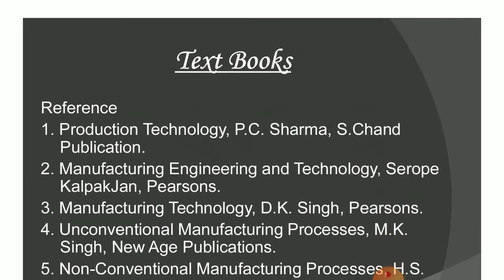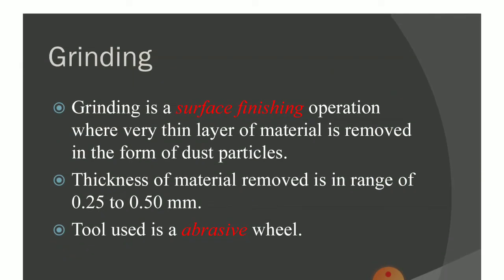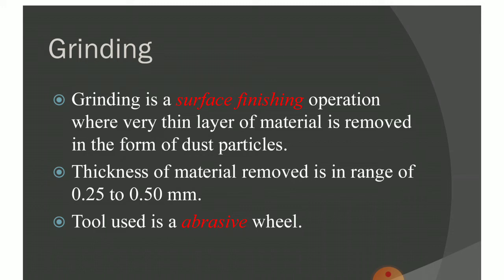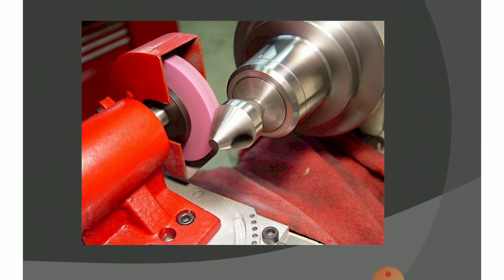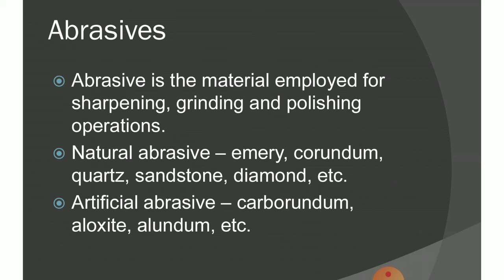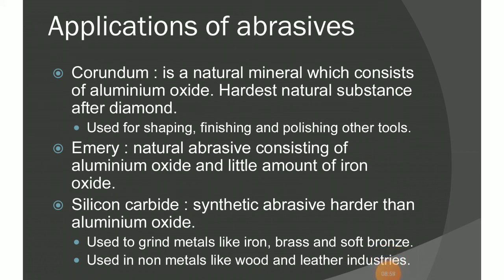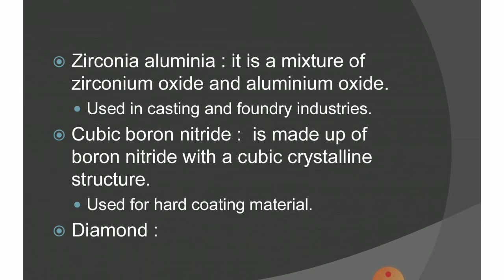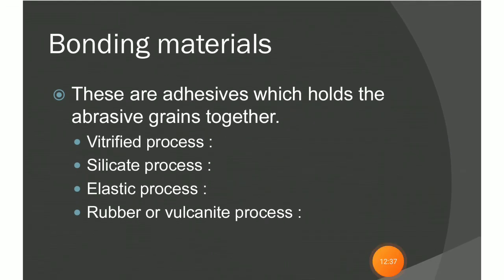Grinding Process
Machining Process